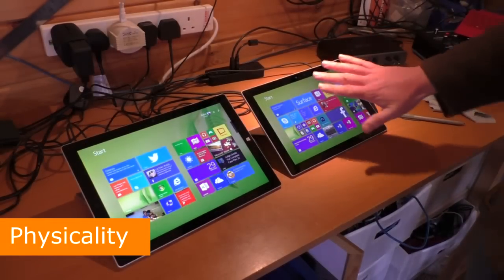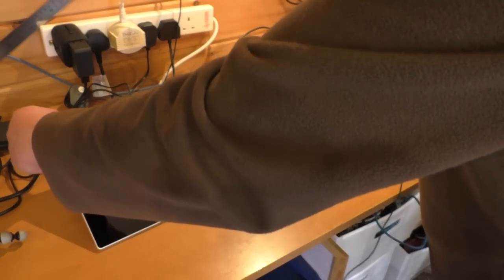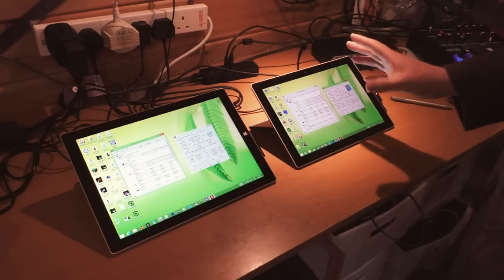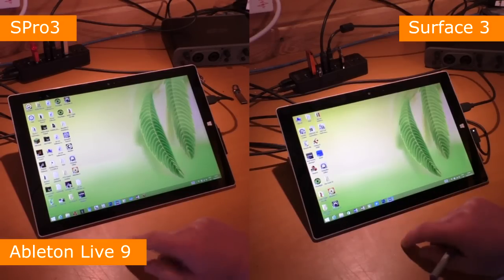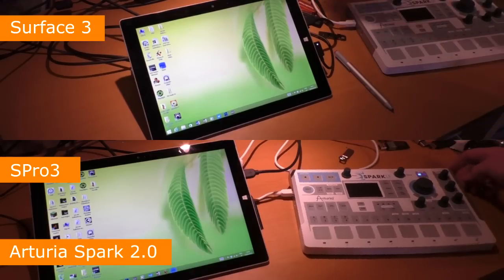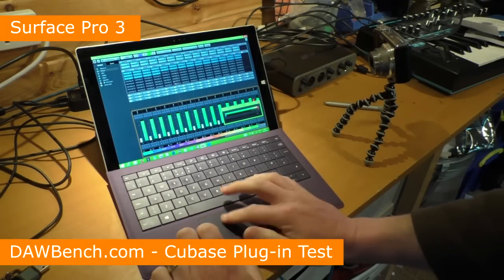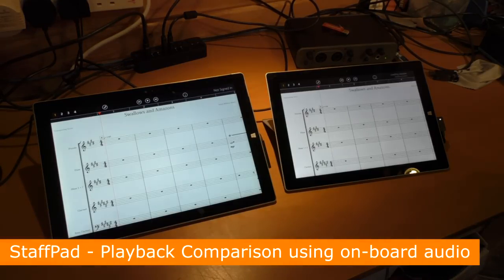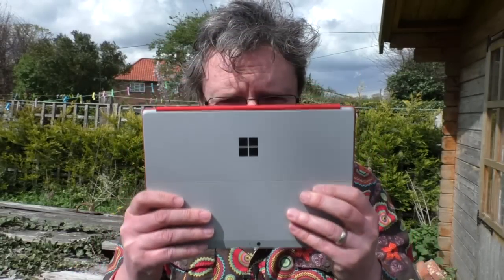Microsoft Surface 3 - Full Review and SP3 Comparison for Music Production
The deepest review you will ever see of the new Microsoft Surface 3. I demonstrate it running actual software, comparing performance to the Surface Pro 3, showing you what it's actually capable of. You know it can run Office and use the internets but how well does it run Cubase, Pro Tools, PhotoShop, Maschine? This is the only review you'll ever need.

The specs:
Surface Pro 3 - i5, 8GB, 256GB
Surface 3 - Atom x7-Z8700, 4GB, 128GB